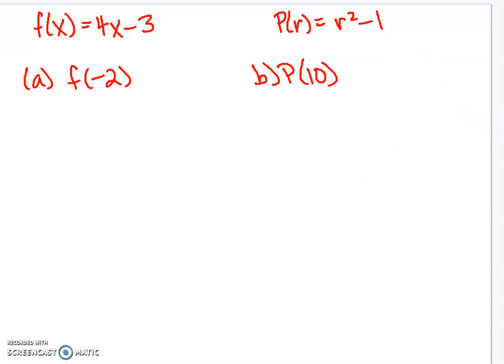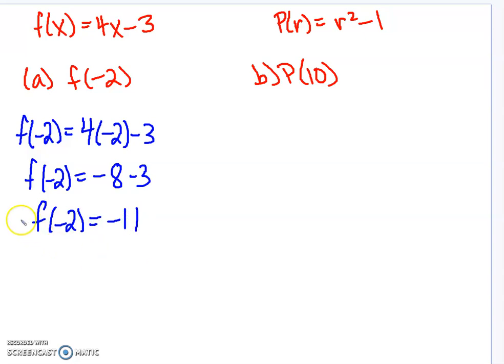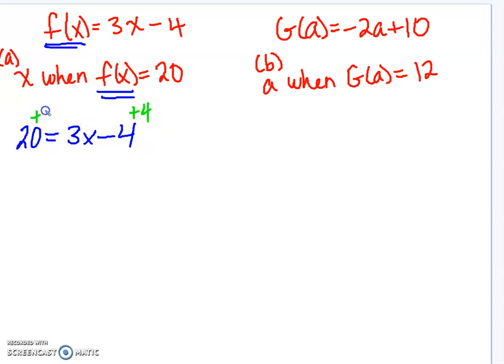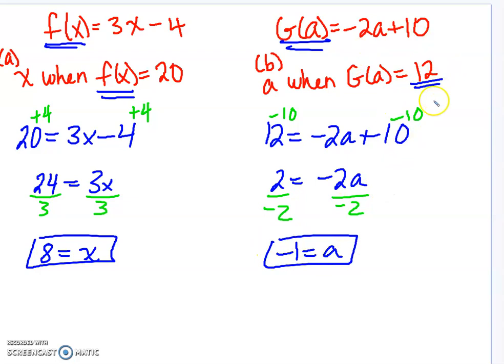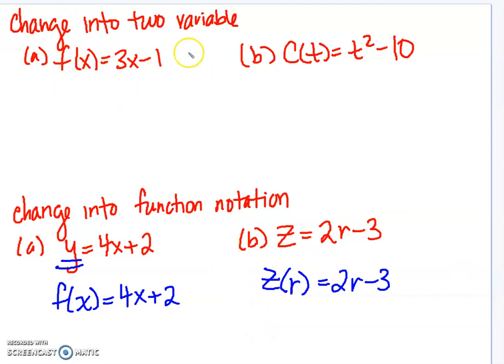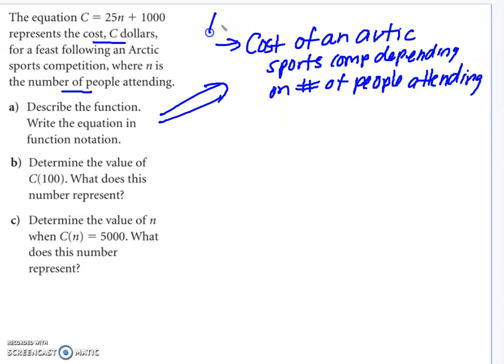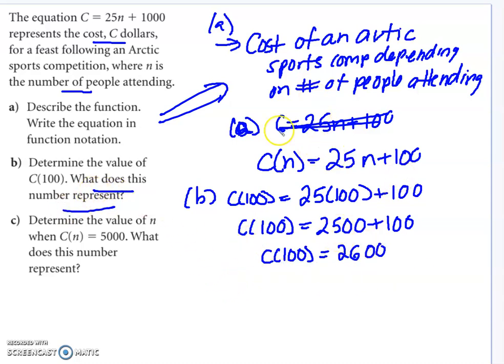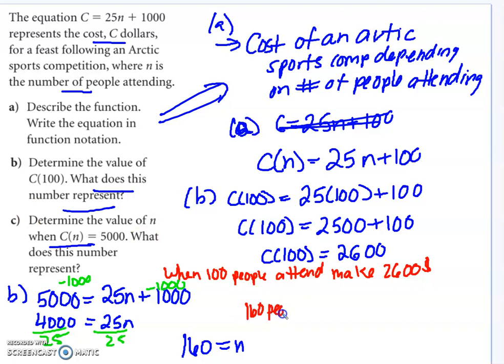Math 10 5 2 function notation